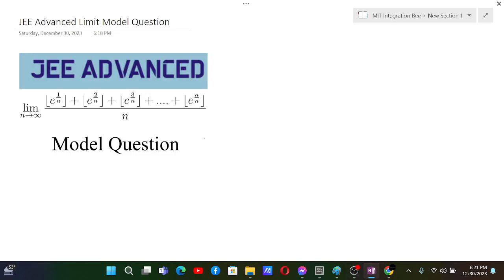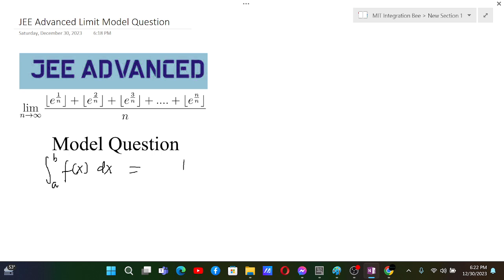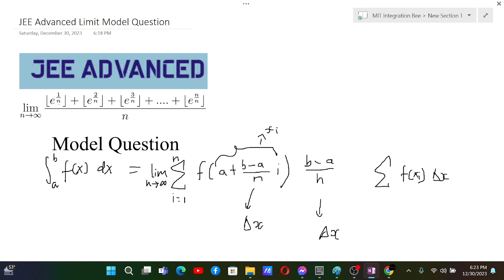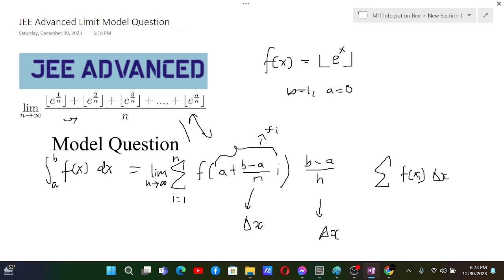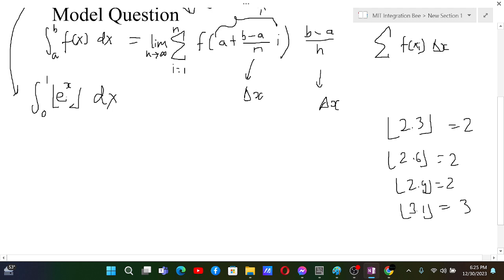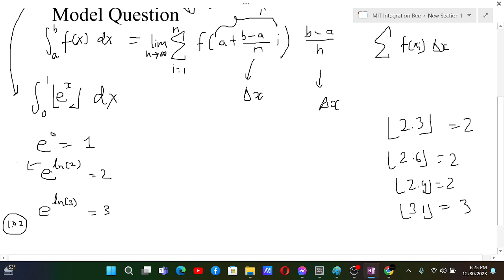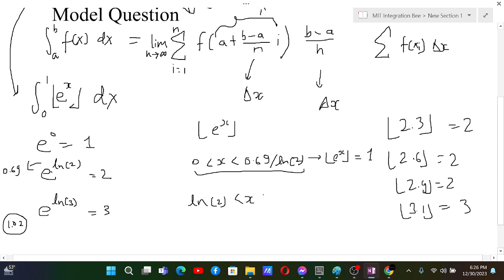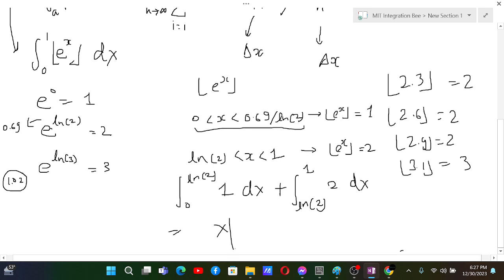JEE Advanced Limit (Model Question)